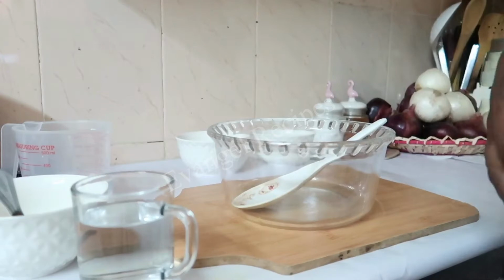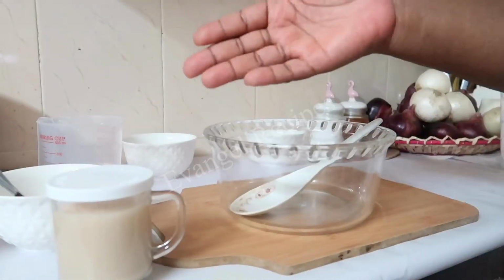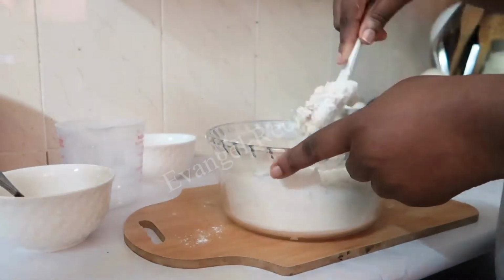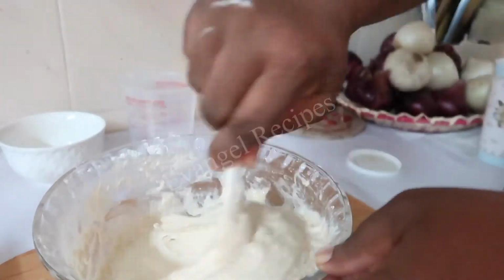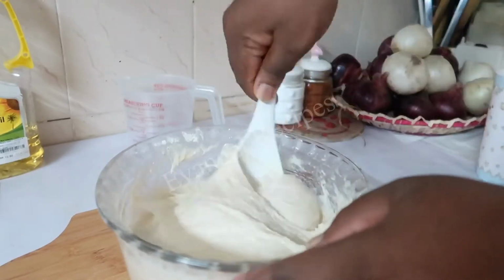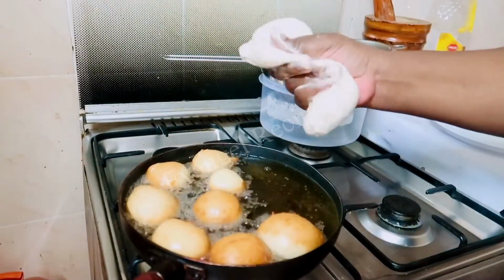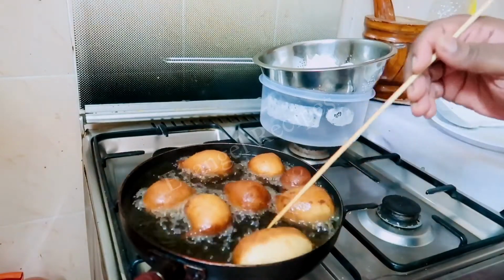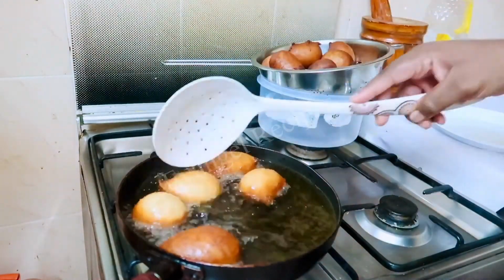Nigerian Homemade Puff Puff/Nigerian Street Food And Snacks